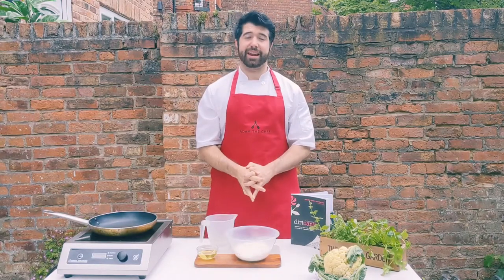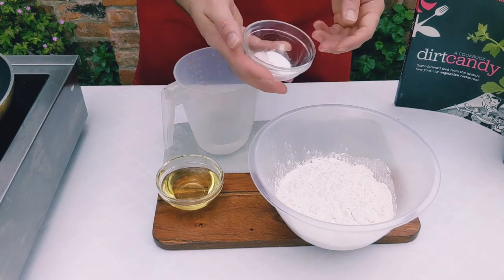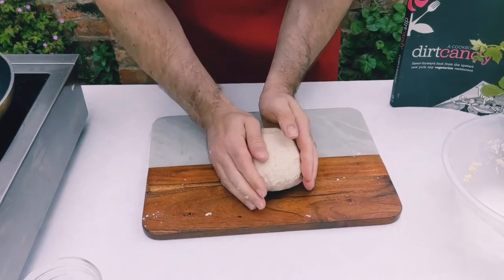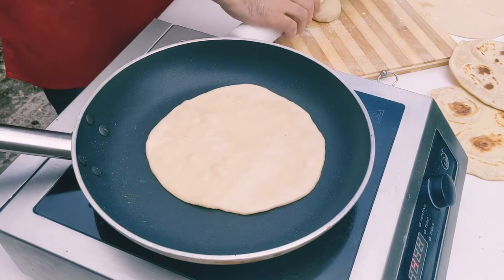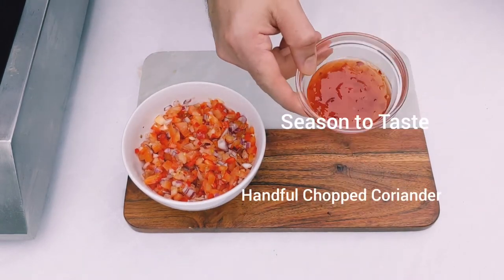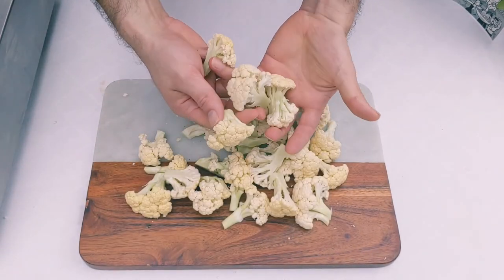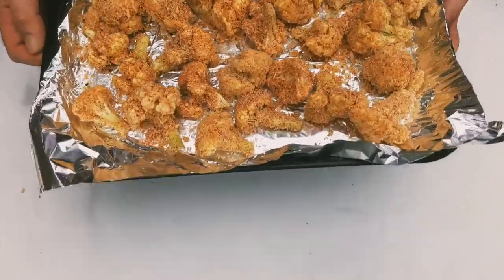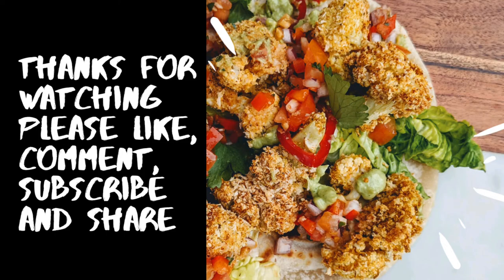Vegan Tacos with Crispy Cauliflower | Adam the Chef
This is a short video with a step by step guide on how to make Tasty and Easy Vegan Taco with Crispy Cauliflower, Chilli Salsa and Avocado Dressing, please see below recipe and method :)

Ingredients –
• 1 large cauliflower
• 500ml Almond milk
• 1 tsp cornflour
• 1 tsp turmeric
• 500g Panko breadcrumbs
• 1 tsp chilli powder
• 1 tsp smoked paprika
• 1 tsp cumin power
• 1 tsp coriander powder
• 1 tsp garlic powder
• cayenne pepper optional
• sea salt

• 3 Ripe tomatoes
• ½ Pepper
• ½ Red onion
• 1 Garlic piece
• ½ Chilli deseeded
• Handful of chopped coriander
• ½ Lemon zest
• 2 tbsp Lemon juice
• Season to taste
• 2 Gem lettuce

For the Taco Tortillas – Makes 6
• 300g Plain flour
• ½ tsp Salt
• ½ tsp Baking powder
• 50ml Olive oil
• 150ml Warm water

For the Avocado Dressing-
• 2 medium avocado, ripe
• Handful Coriander
• 50ml Almond Milk
• 1 tsp coriander
• 1/2 Lemon juice and zest
• 1 Garlic cloves
• Season to taste
• A few slices jalapeños

Method

1. Measure out all ingredients for the tortillas and begin to mix the flour, salt, and baking powder for 5 minutes in a bowl

2. Add the oil and warm water to the tortilla mix and leave for 30 minutes while it works the gluten.

3. Start the brunoise cuts for the salsa and mix all together. Also start the washing and picking the leaves off the gem lettuce.

4. By this time the tortilla dough should have finished and weighed into 60-70g balls. Flour your work surface and roll the dough balls into very thin circles

5. Begin to trim the Cauliflower in florets and place into the almond milk and seasoned breadcrumbs.

6. Have a hot frying pan to cook off the tortilla 30 seconds each side and the fold in half when off the heat.

7. Place the Cauliflower florets into the oven for 20 minutes on 180.C. Turn over half way through cooking to allow even crispness.

8. While the Cauliflower is cooking begin to make up the tortillas with gem lettuce

9. Blitz the avocados and mix in the almond milk and seasonings to make the crema dressing.

10. Place the cooked Cauliflower in the tortillas and spoon over 1 Tbsp of salsa and finish with the avocado dressing.